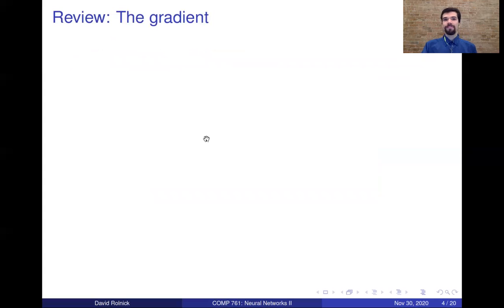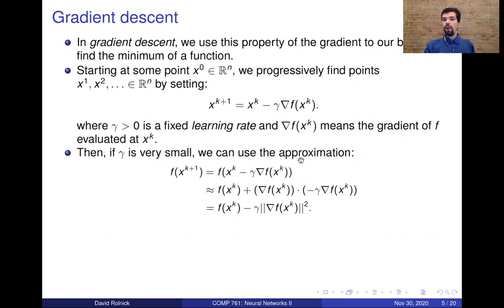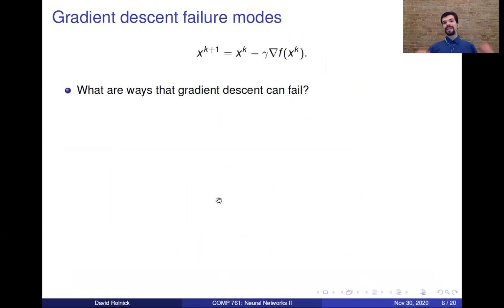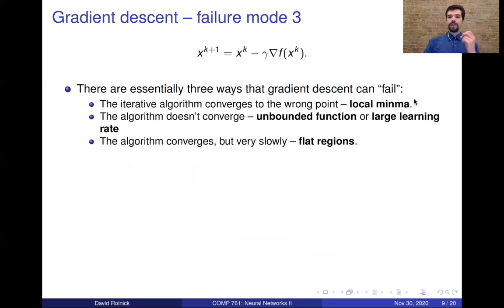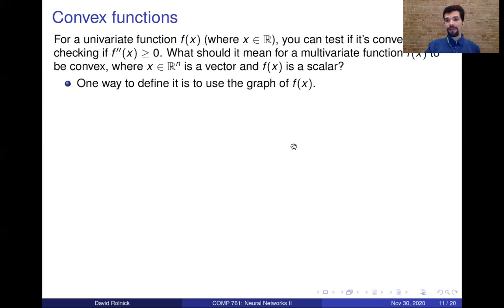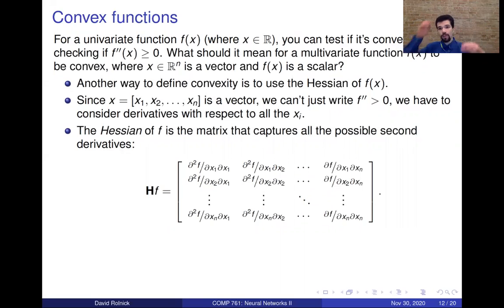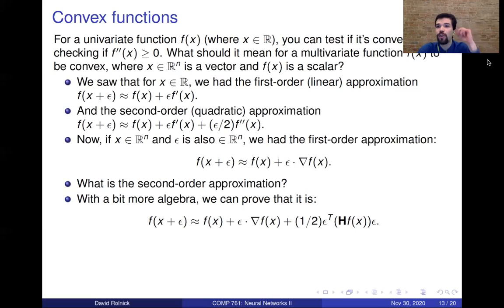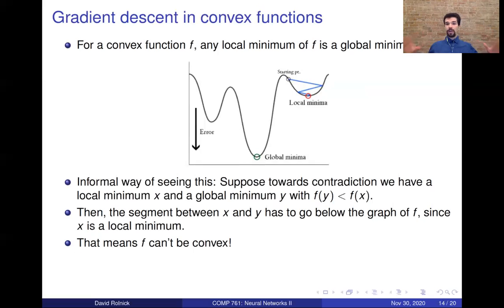COMP-761: Lecture 37 (neural networks II)